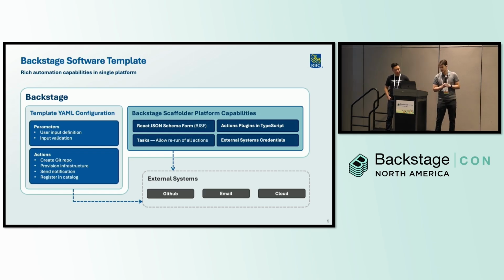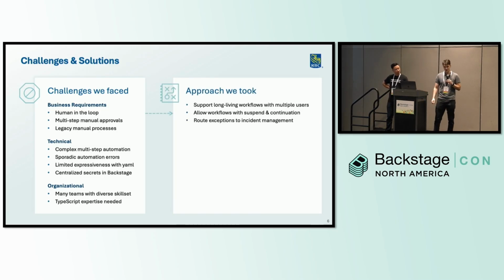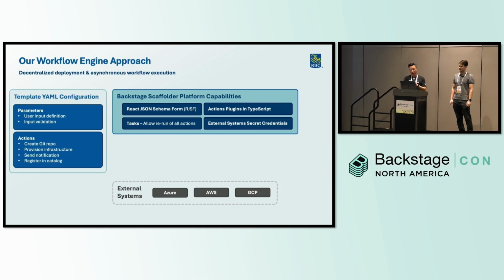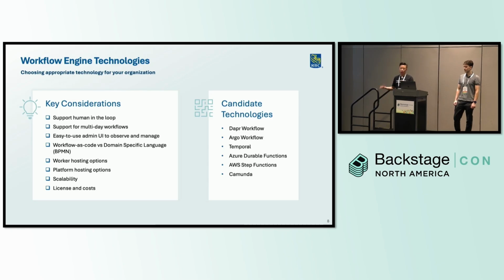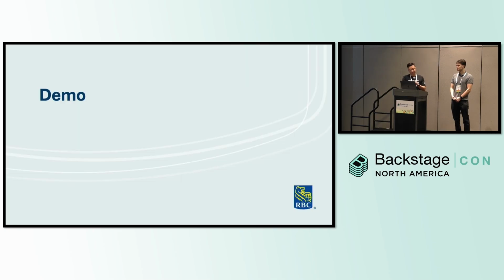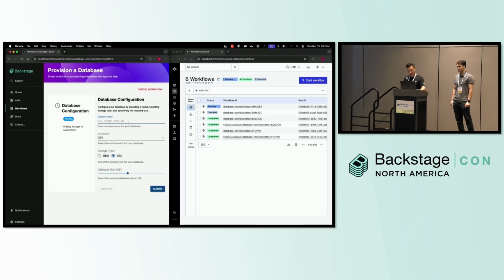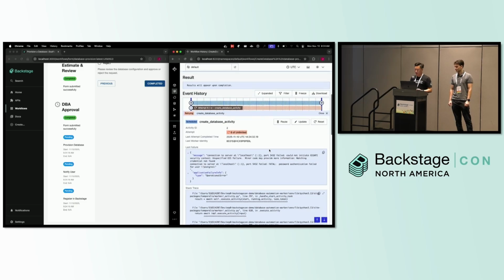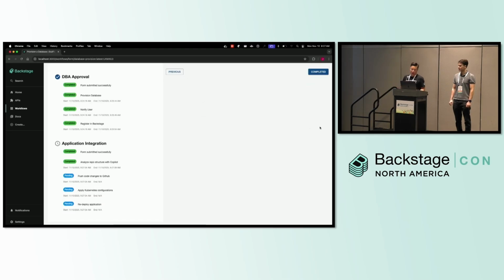Supercharging Backstage Scaffolder for Workflows - Jonathan Chan & Francis Hackenberger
Supercharging Backstage Scaffolder for Workflows - Jonathan Chan & Francis Hackenberger, RBC - Royal Bank of Canada

As Backstage adoption grows, so does the need for automation that goes beyond simple templates. In this talk, we’ll show how plugging Backstage into powerful open source workflow engines—like Temporal, Argo, or Airflow—unlocks complex, resilient workflows with approvals, error handling, and versioning. Discover how these integrations supercharge self-service, cut manual toil, and open up new possibilities for developer innovation—all while keeping the Backstage experience you love. Join us to see what’s possible when Backstage meets next-level automation!